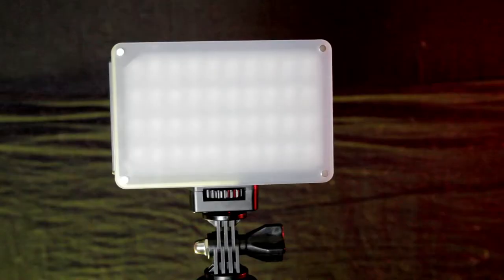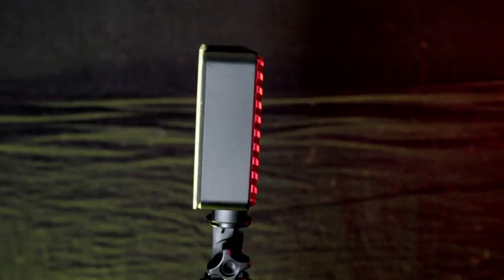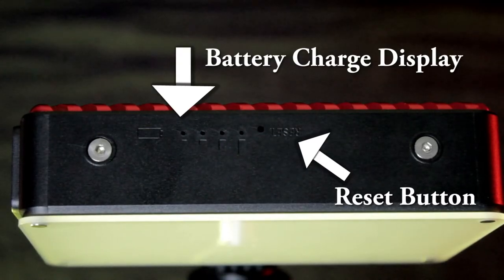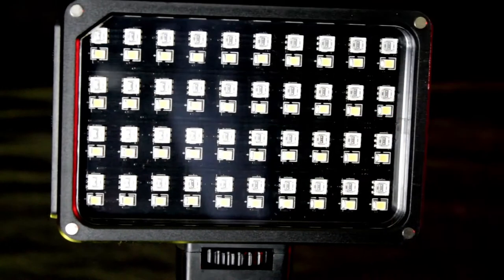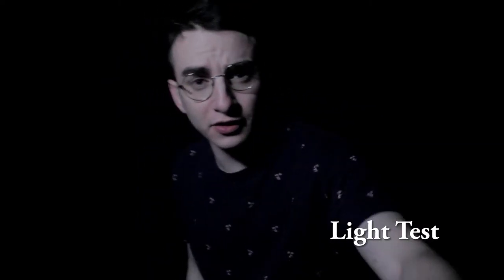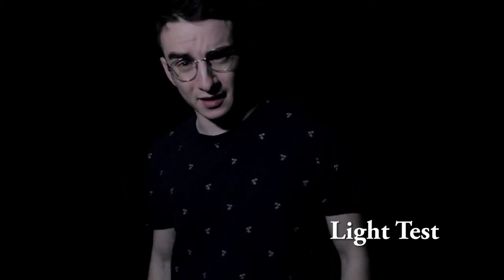GVM 7s Quick Review and Test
hello this is a short Quick Review of this Awesome Light i Purchased For 20$ on Amazon.I Really think its a Great Light Especially for  Filmmaker on a Budget.Shoutout to GVM for this Awesome light!Here is Where you can get one!
gear used:
Canon t6: